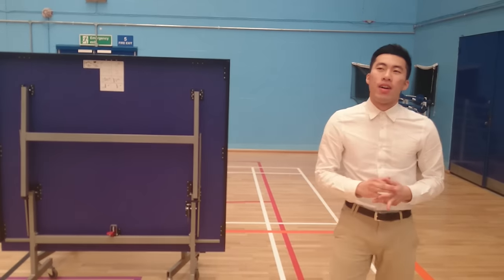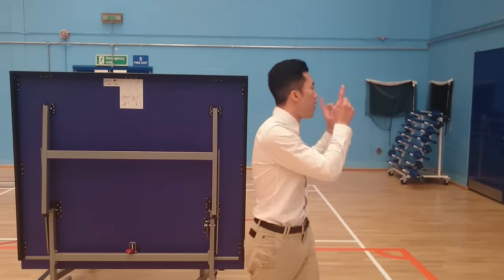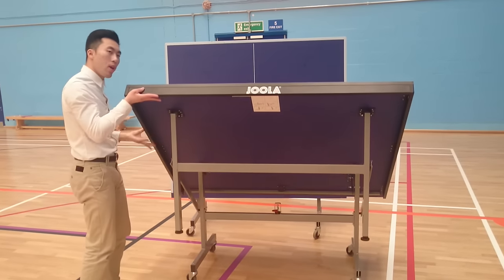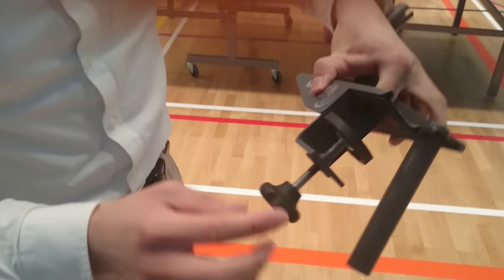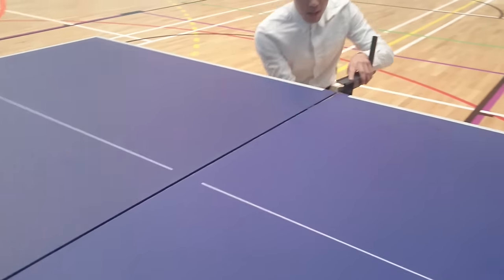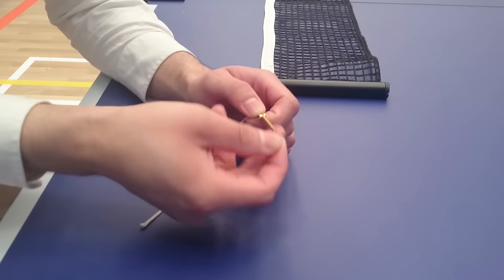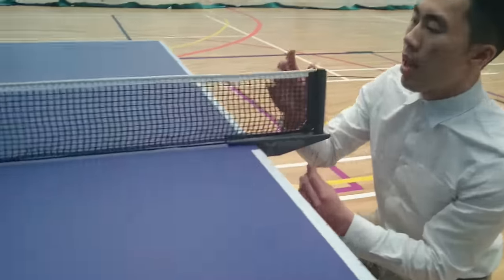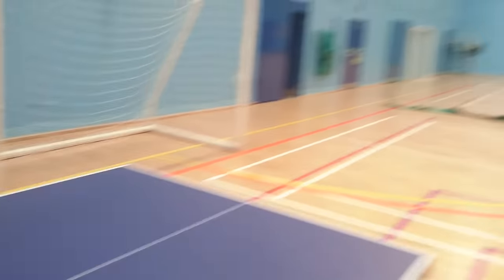How to set up table/net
This video shows u how to safely set up table and the net, and includes all information about court/table booking.